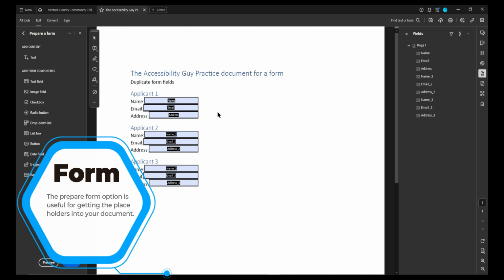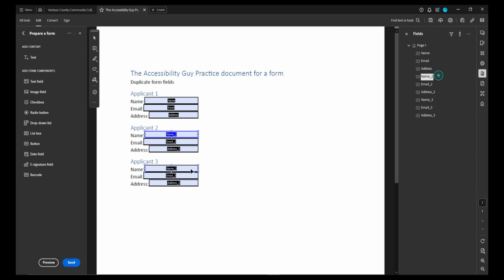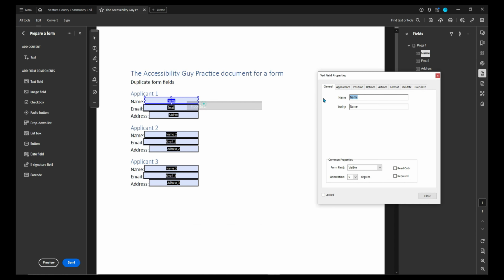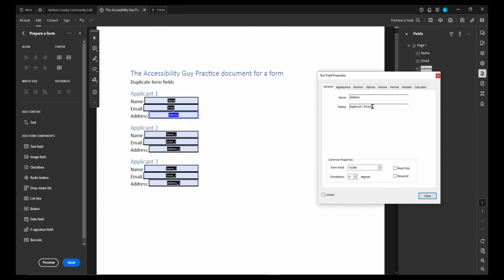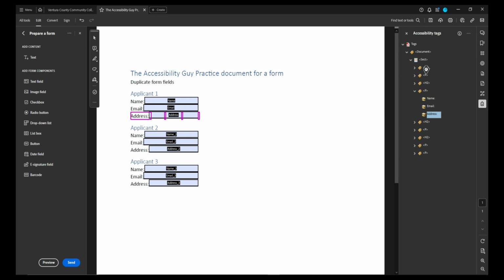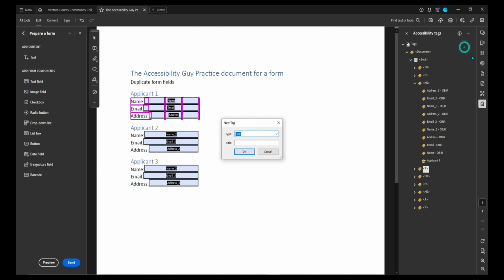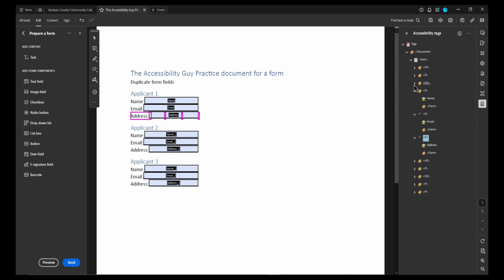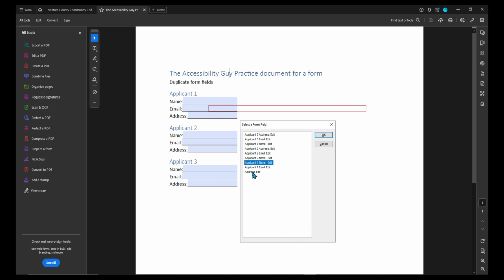How to update tooltips in PDF for fields that share the same name | Adobe Acrobat Pro DC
Learn to update tooltips in Adobe Acrobat Pro DC for PDF fields with the same name. Step-by-step guide for better PDF accessibility. Comply with Section 508 and PDF/UA standards.

00:00 Introduction
00:17 Add form fields to the document
00:47 Make sure tooltips are unique
01:29 Add form OBJRS
02:07 Review the fields in JAWS